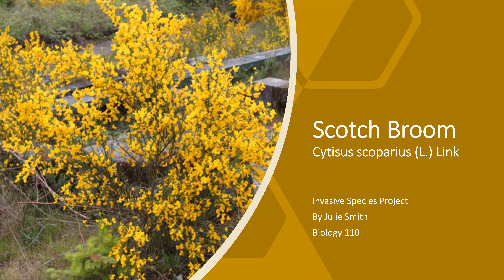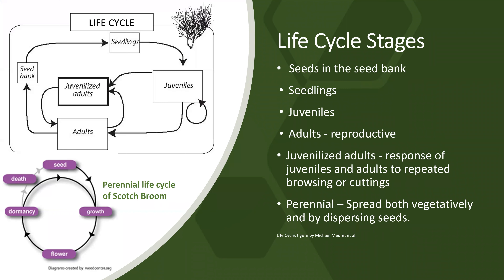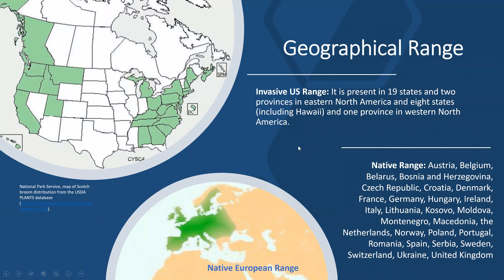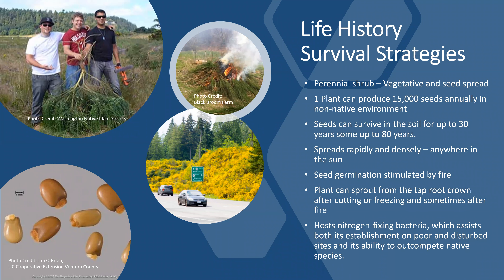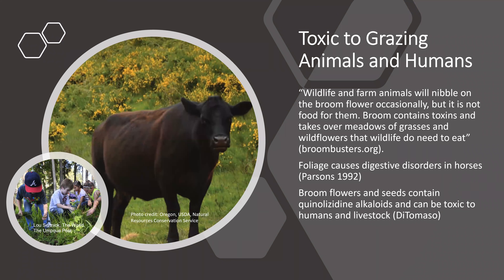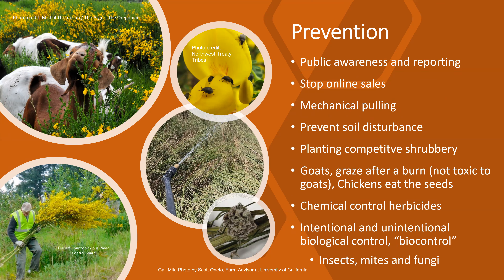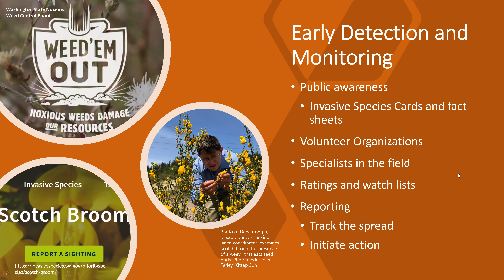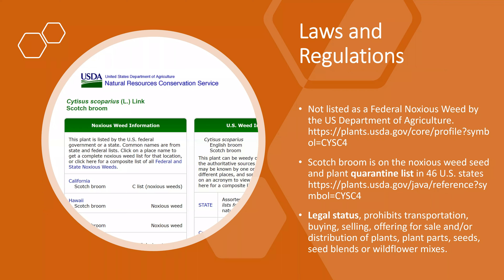Scotch broom Invasive Species 2021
Scotch Broom Invasive Species Project
Julie Smith
Napa Valley College - Spring 2021
Biology 110